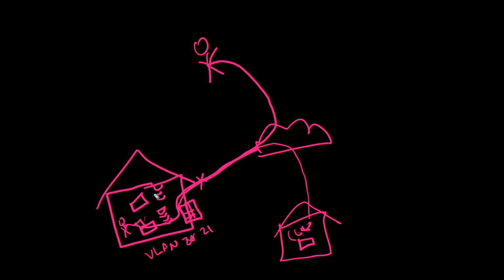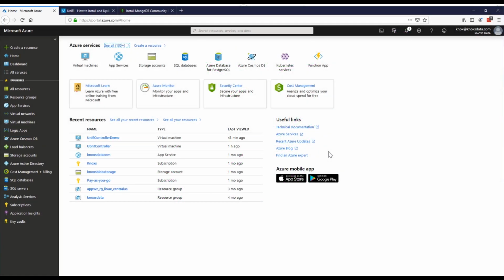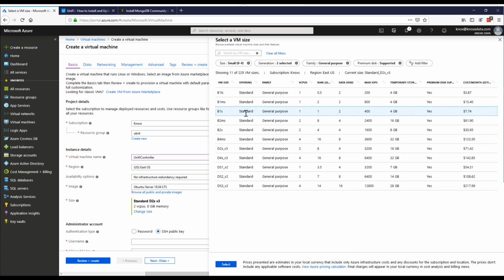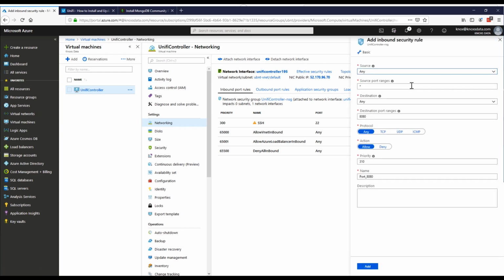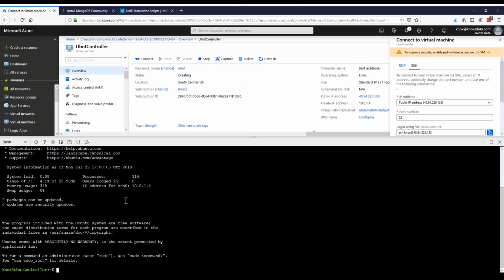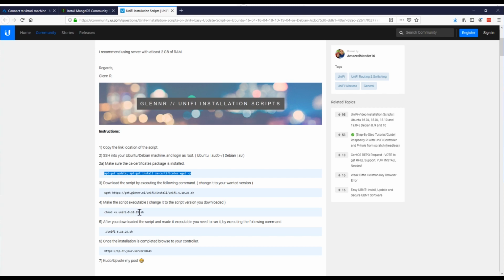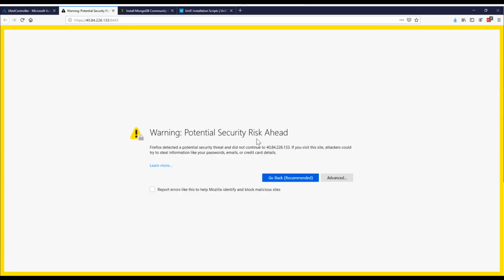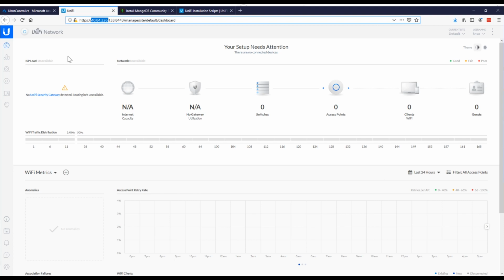Deploy UniFi Controller on Ubuntu Server 18.04 in Azure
There are SO many benefits to deploying in the cloud. This will video will cover all of those benefits, and then help you get started with deploying an Azure B1s Ubuntu virtual machine , and then installing UniFi with all the dependencies!